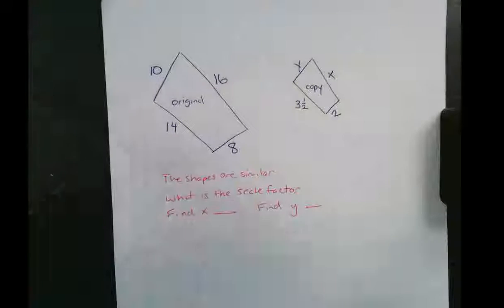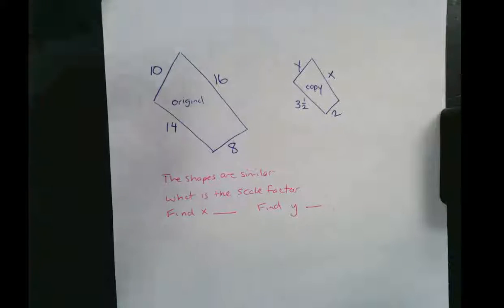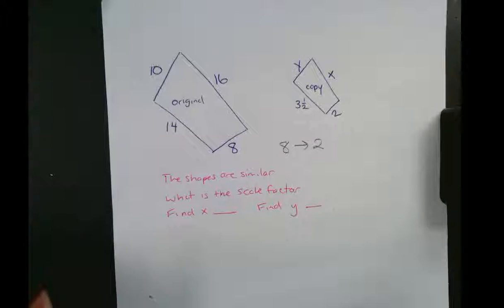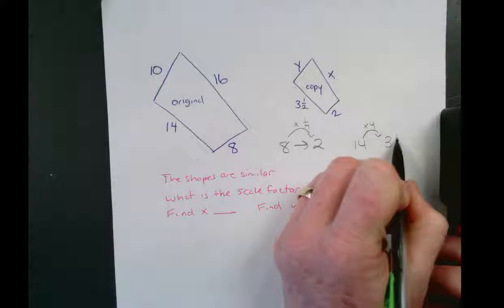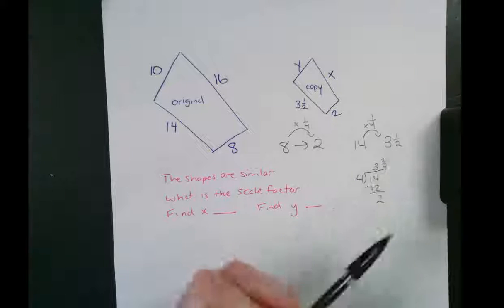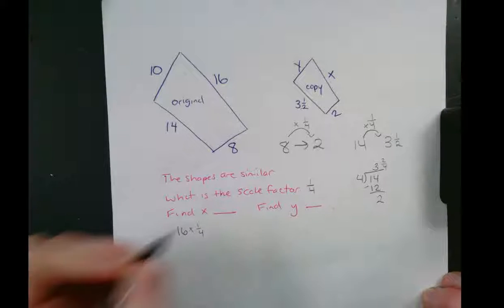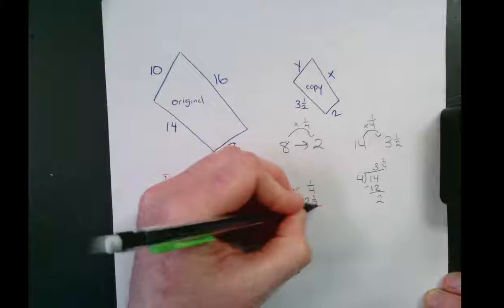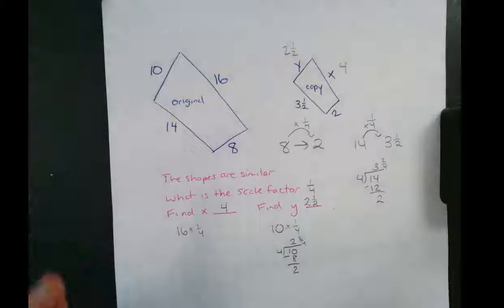Gr 07 Chapter 04 PreTest Scale Factor